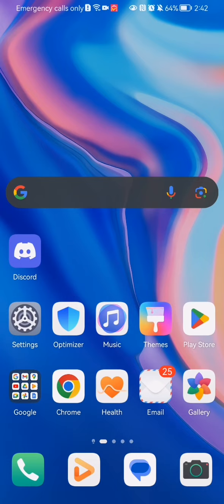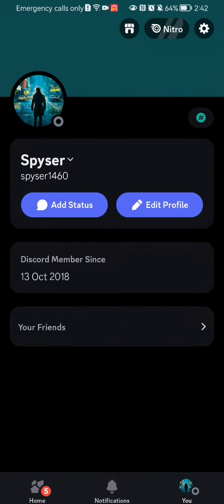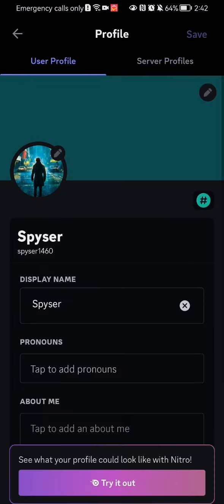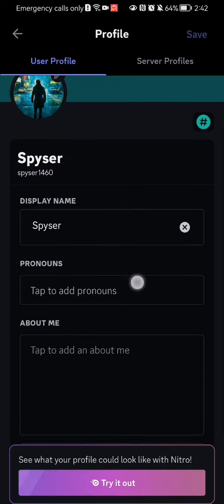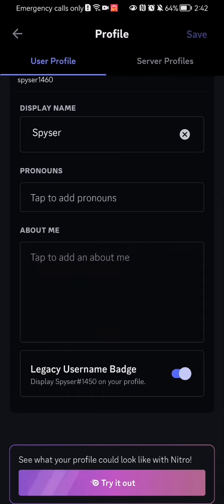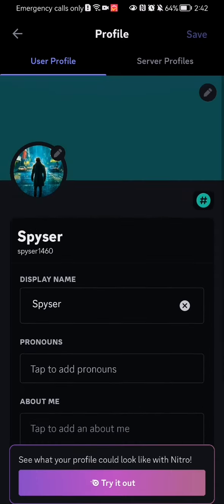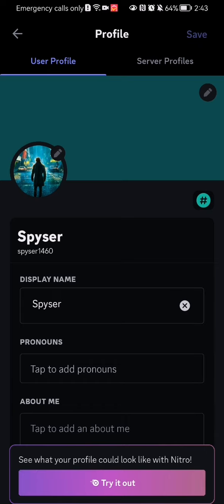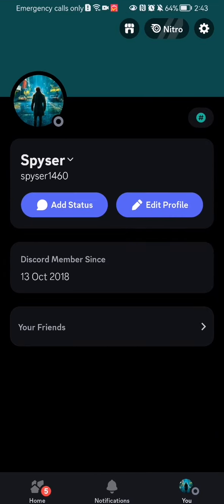How to edit your profile in the Discord app?